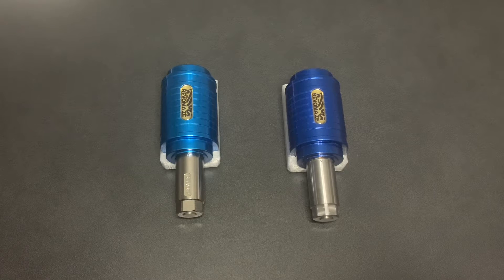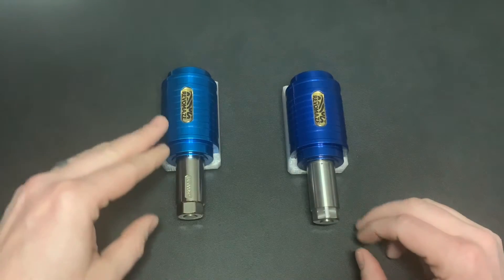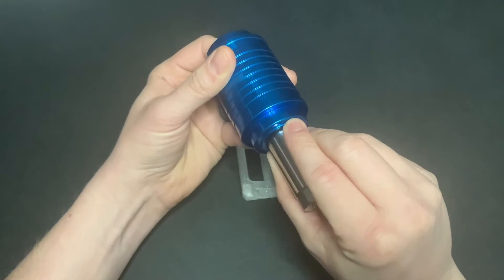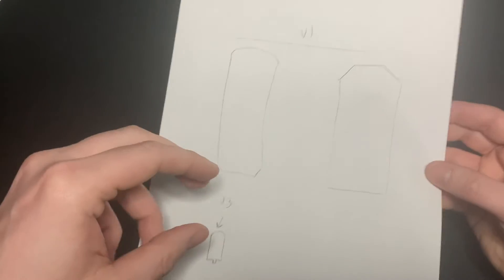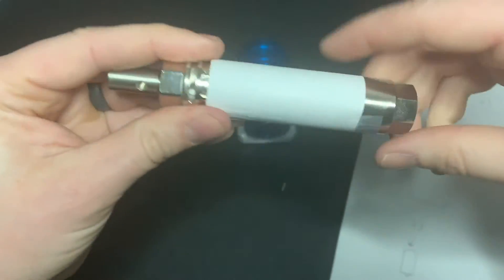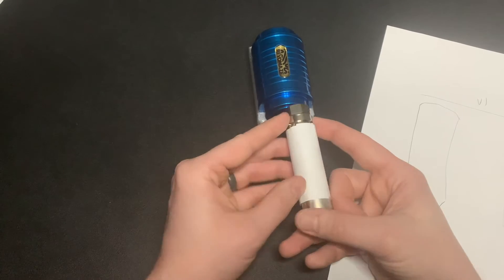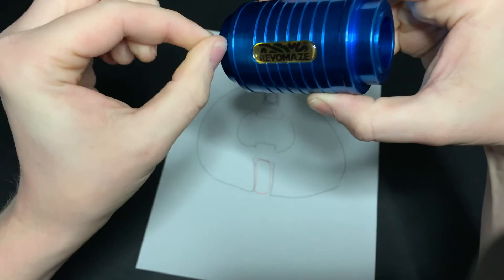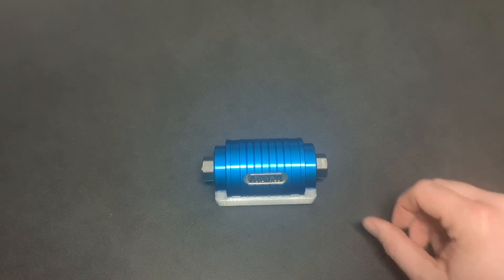Revomaze Puzzle Part 3: V1 Disassembling and Assembling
0:00 - Intro
0:50 - Recap: V1 vs V3
2:27 - Disassembling the Blue V1 (spoiler-free)
4:30 - Disassembling the Blue V1 (small spoiler)
8:40 - Assembling the Blue V1 (small spoiler)
10:31 - Overview/Recap
13:05 - Assembling the Blue V1 (spoiler-free)

Welcome back. Part 3 of the revomaze introspective. Yes I know it's slightly blurry. I finally figured out what was wrong with my camera during editing and I didn't want to go back and record this late.  This video discusses the how to disassemble and reassemble the V1 revomaze.  Note which sections have a spoiler.  The spoiler is the last small part of the blue revomaze.  Most of the core is covered up.

See previous video if you missed part 1 and aren’t familiar with the revomaze puzzle.

Follow on TikTok (TikTok.com/@revodeity).

Next video will go over how to disassemble and assemble a V3 core. Yes the video will be clearer.